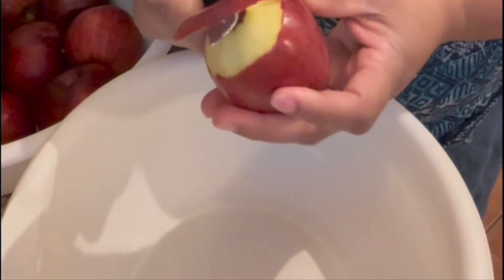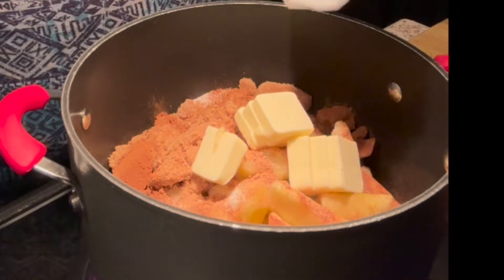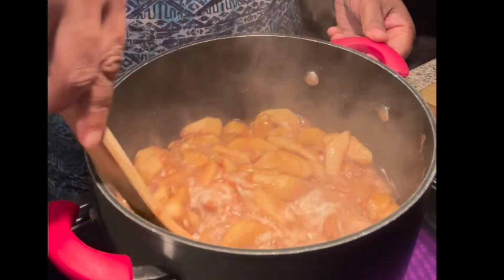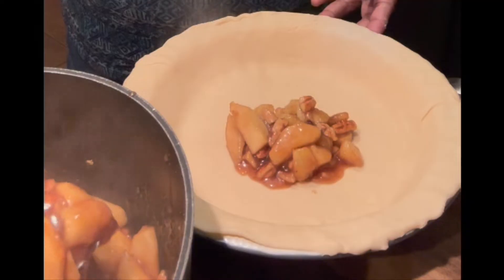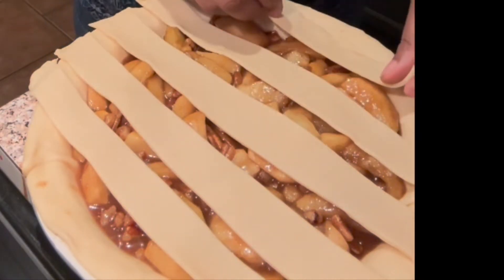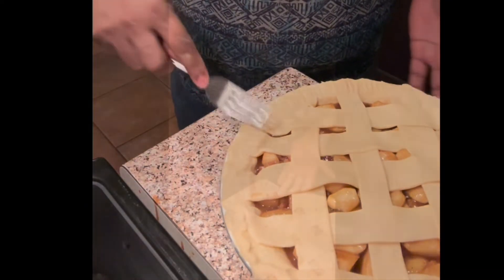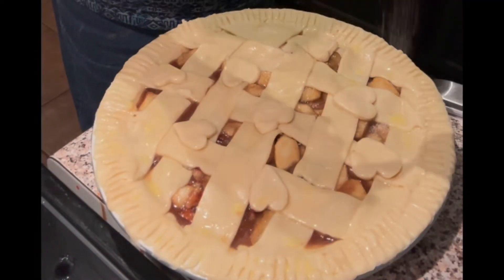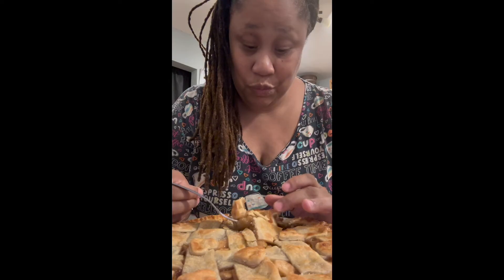Apple Pecan Pie - JOSH AND KELLZ FOOD -FAMILY -FUN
4 lbs. apples
1/2 c. white sugar
1/2 c. brown sugar
1 tsp. cinnamon
1 tsp. nutmeg
1/2 stick butter
1 tsp vanilla
FOR THE SLURRY
1 tbsp. corn starch
1 1/2 tbsp. water
FOR THE EGG WASH
1 egg
1 tbsp water